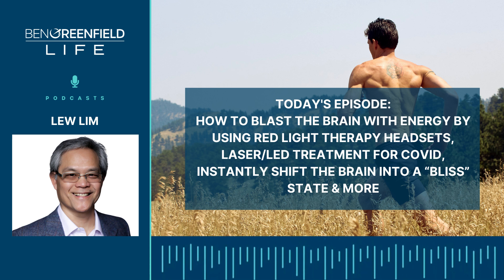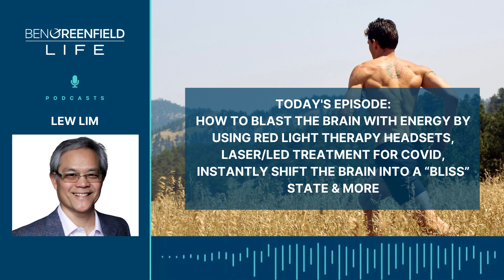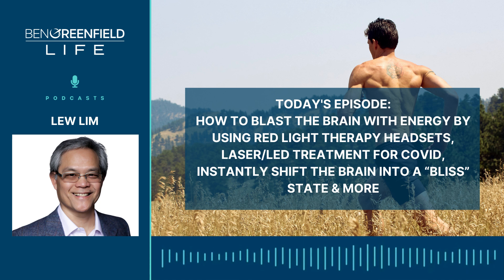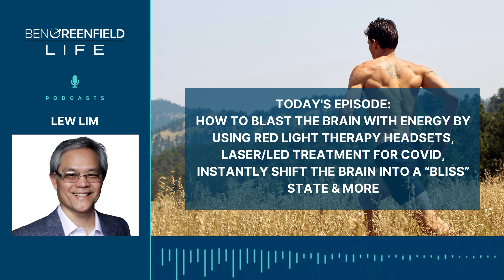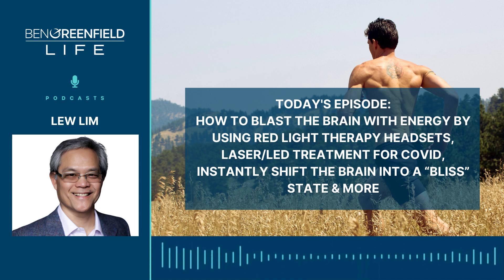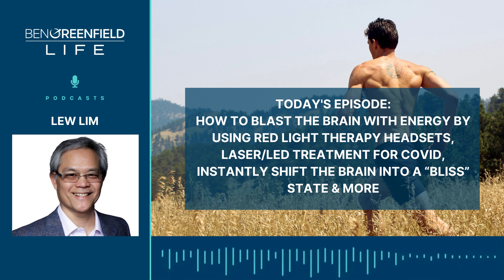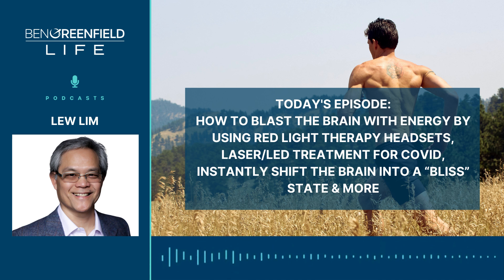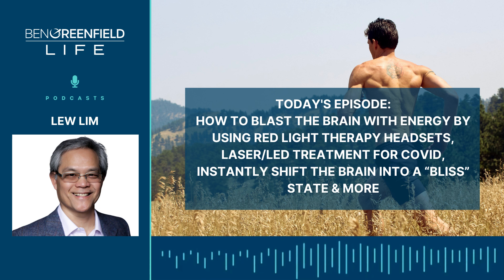How To Blast The Brain With Energy by Using Red Light Therapy Headsets & LED Treatment For COVID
Over the years, Vielight's focus shifted towards the development of unique photobiomodulation devices which enhance cognition and performance, among other things. Their team has since evolved into a formidable team of engineers, scientists, and business professionals dedicated to taking the technology to as many people as possible. My guest on this show, Dr. Lew Lim, is an engineer with additional diplomas in Medical Neuroscience and Business and Accountancy.

Have you ever seen me wearing a crazy, laser-light helmet on my head, with red-flashing nasal probes shoved into my nostrils, and thought...

..."What the heck is that, and why would someone ever choose such a horrific fashion statement?"

But stick with me here because there's actually something to the science of this so-called use of "photobiomodulation." A lot of something and a lot of science.

The basis of all your thoughts, behavior, and emotions is the communication between your neuronal networks. This interaction leads to the formation of neural electrical signals known as brainwaves. Brain stimulation via photobiomodulation stimulates neuronal mitochondria, which increases cellular energy levels. This results in improved efficiency in neural signaling and communication.

The "helmet" red light technology I wear - which I don three to four times per week for 25 minutes - is the first in the world to demonstrate the ability to modulate and alter brainwaves using NIR electromagnetic (light) energy, measured through EEG. Delivering pulsed near-infrared (NIR) light energy into the brain’s Default Mode Network (DMN) upgrades brain capability, increases longevity, and improves physiological health. Microchip-boosted cold LED diodes in this setup - made by a company called "Vielight" (use code GREENFIELD to save 10%) - can safely maximize energy transmission into the brain, and intranasal photobiomodulation technology is used for ventral brain stimulation. Transcranial-intranasal systems like this enable comprehensive, non-invasive, and safe brain photobiomodulation.

In fact, the Vielight Neuro is the world’s most-researched brain photobiomodulation device. It delivers 810 nm near-infrared (NIR) energy to the brain’s Default Mode Network (DMN) via four transcranial LED modules and a nasal applicator. Vielight Neuro transcranial-intranasal technology offers an unparalleled advantage for improving mental acuity and neuromodulation.

Neuro Alpha causes alpha wave activity that correlates with the alpha flow state, mental calmness, and stress reduction. You can read a published abstract of a study with the Vielight Neuro Alpha device on Alpha brain waves here. Neuro Gamma wave frequency correlates with energization, problem-solving, and focus. You can read a published study with the Vielight Neuro Gamma device on Gamma brain waves here. The Vielight X-Plus targets vital structures within your body: the cerebellum, thymus gland, and nasal vascular area. It can be combined with the Vielight Neuro as a complete brain-systemic photobiomodulation system.

The technology of Vielight dates back to 1995 in Silicon Valley - when the founders, Dr. Lew Lim, who first joined me on the episode How To Use Low-Level Light Therapy and Intranasal Light Therapy For Athletic Performance, Cognitive Enhancement & More - and a group of engineers explored the potential of intranasal photobiomodulation. Intranasal photobiomodulation devices were commercially developed in 2003 which were later trademarked as “Vielight” when the company was incorporated in 2011.

During our discussion, you'll discover:

-Vielight and Dr. Lew Lim...08:07

-The beginnings of Photo Modulation Technology...11:23

-Why different wavelengths are used...16:43

-The differences between Vielight models...23:16

-Why would you use systemic lights vs. just the brain light...38:51

-Post-concussive syndromes and TBI...47:29

-Logistical usage and best practices...58:44